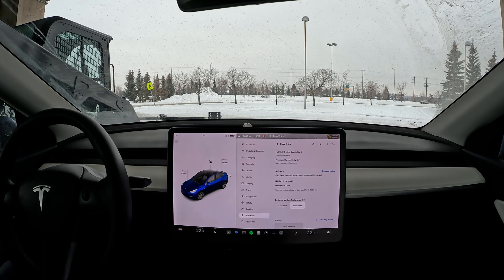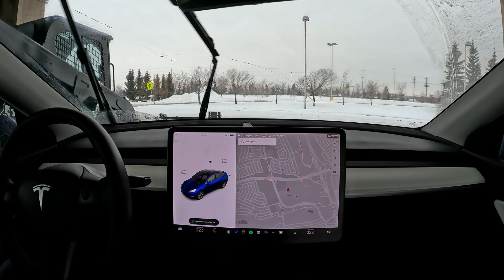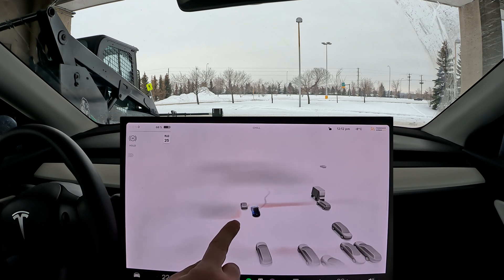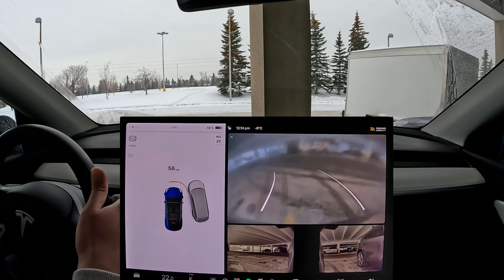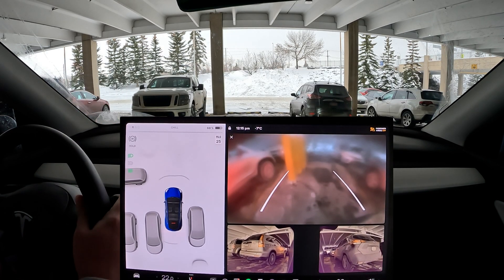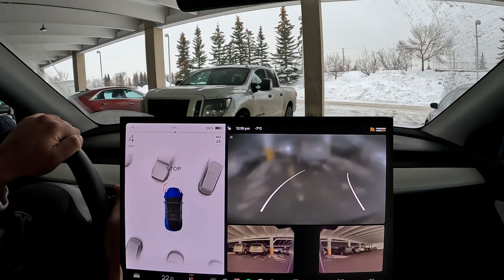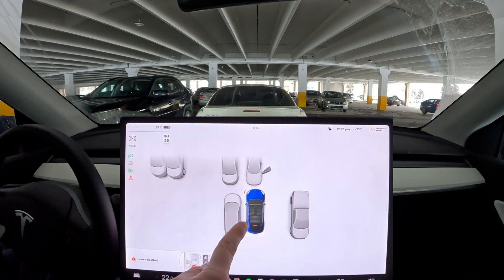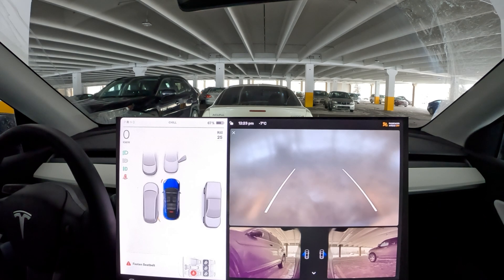I DELETED my Tesla Ultrasonic Sensors! | 360 Bird's EYE VIEW | FSD Beta 10.69.25.2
Tesla is getting ready for USS removal, I blocked off my USS with foil watch if 360 Bird's EYE Parking can measure the distance!?

Chapters:
00:00 Intro
00:45 Objective
02:00 360 Tesla Vision
03:25 Nose In Parking
04:30 Back In Parking
05:50 Covering Sensors
06:30 Nose In Parking 1
07:50 Nose In Parking 2
08:40 Nose In Parking 3
09:10 Debrief